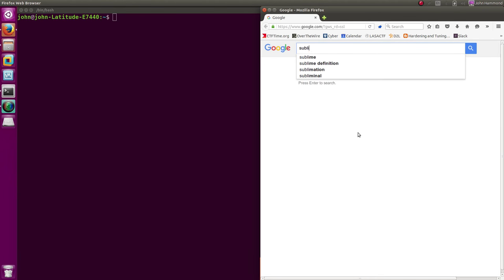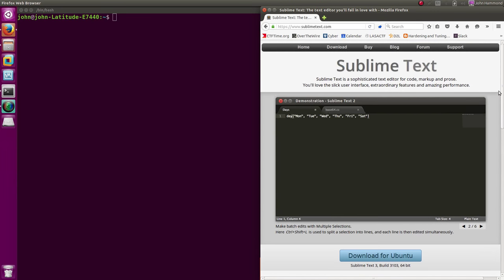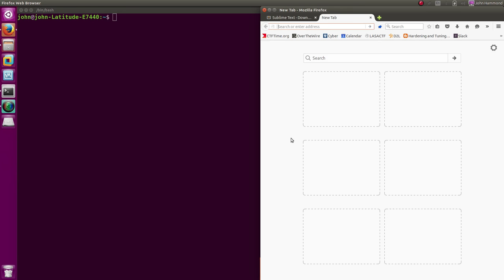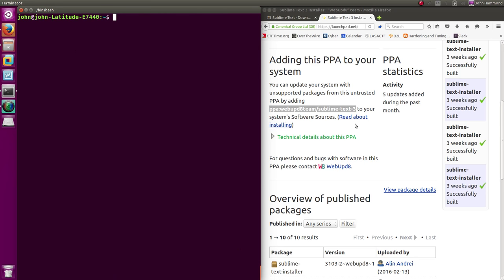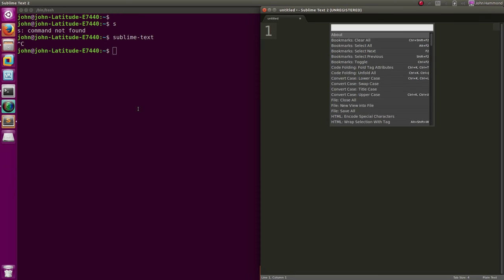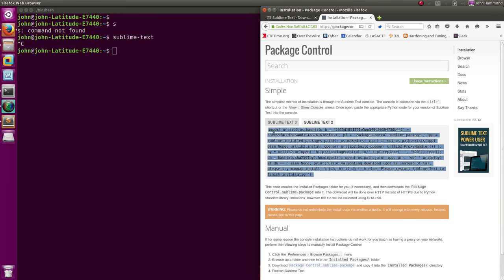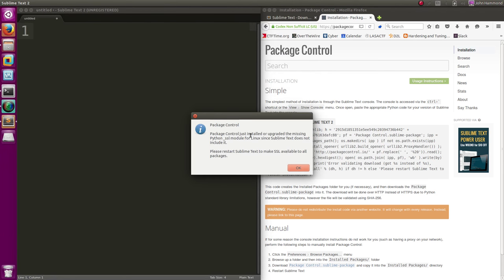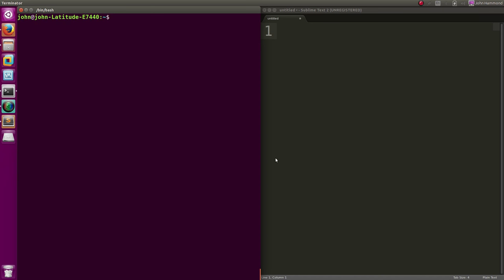Sublime Text 2: PPA Install